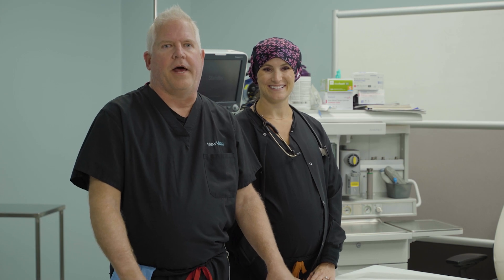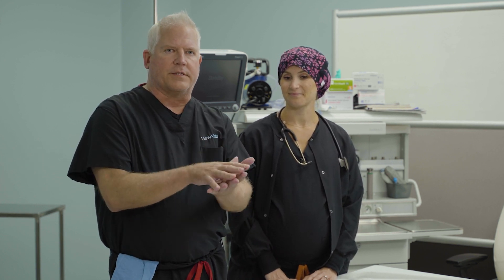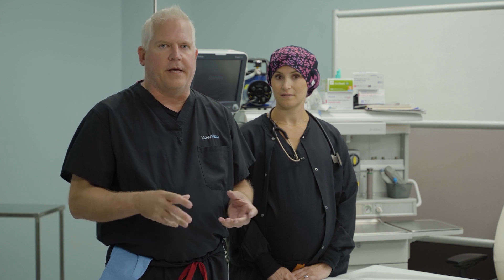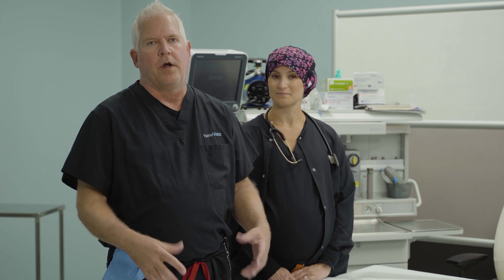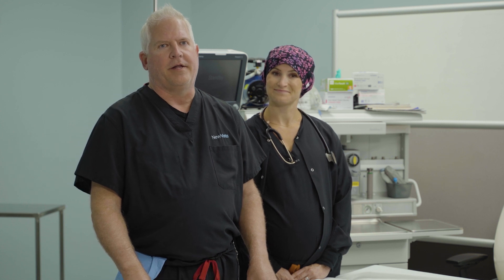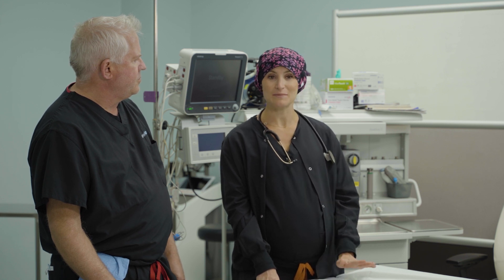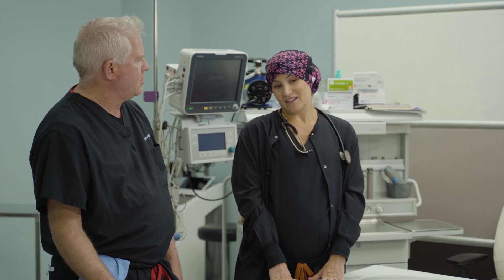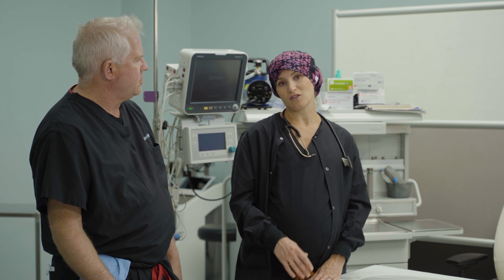Tap Block Pain Management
At the Bengtson Center, we're dedicated to continuously improving our patients' surgical experience. Our Anesthesiologists and TAP block pain management system work together to keep our Abdominoplasty patients comfortable and returning back to their regular schedule faster than ever before.